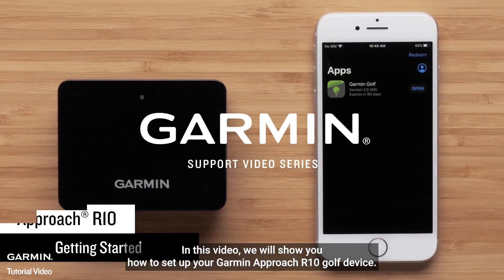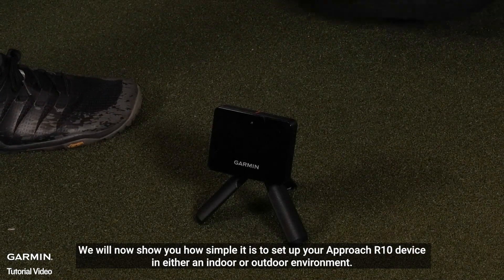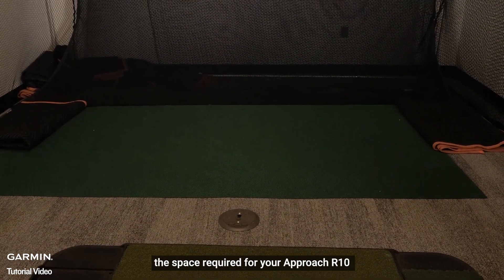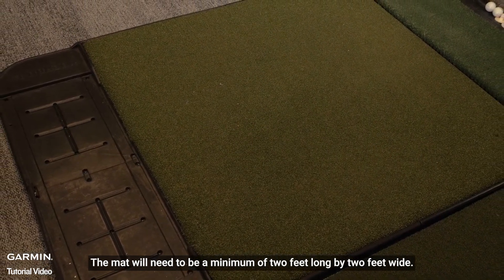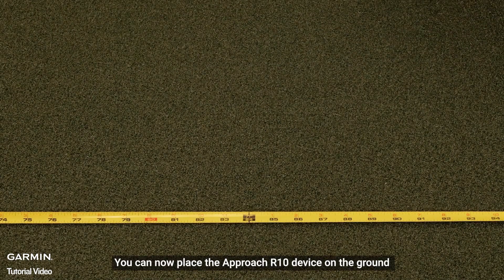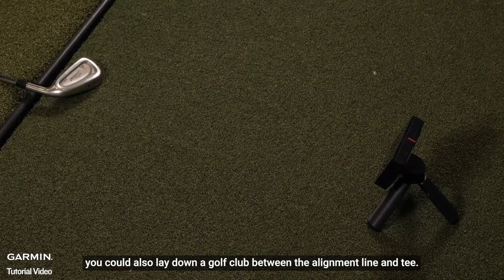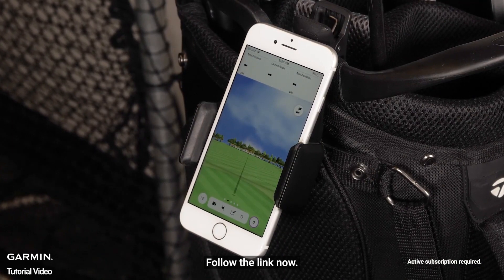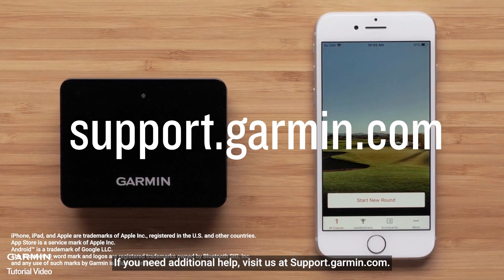Tutorial - Approach R10: Getting Started Pt.2 [2023 Update] | Setup Approach R10 Indoor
Discover the simplicity of setting up your Approach R10 device in our YouTube video. Whether indoors or outdoors, we'll guide you through the easy steps. Watch now and unlock the full potential of your golfing experience!

▶Timestamps:
0:00 - Introduction
0:22 - Setup Approach R10 Indoor
2:17 -  Outro

'In the Next video, we will show you how to setup Approach R10 Outdoor'